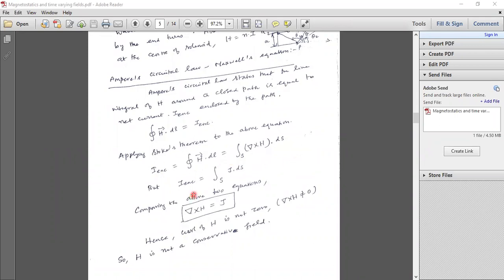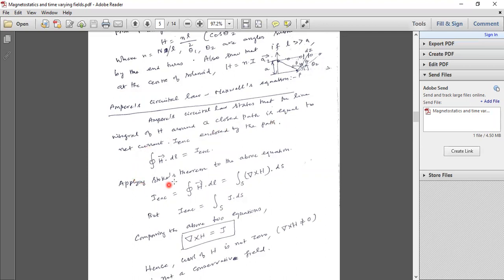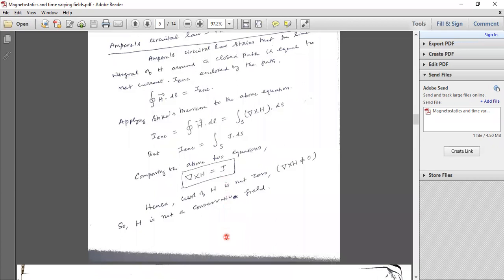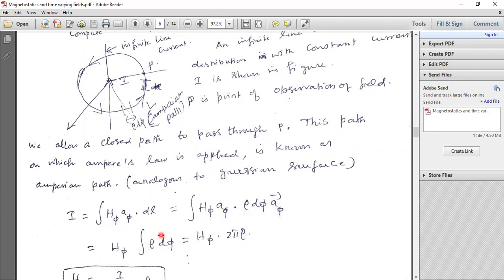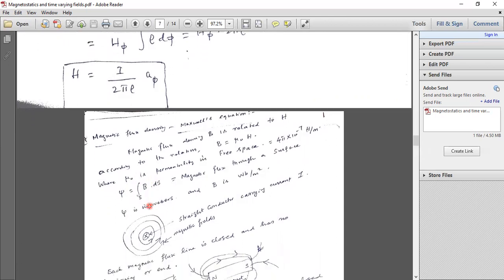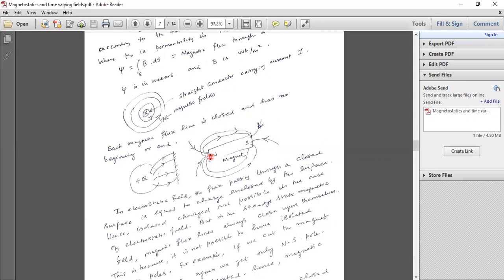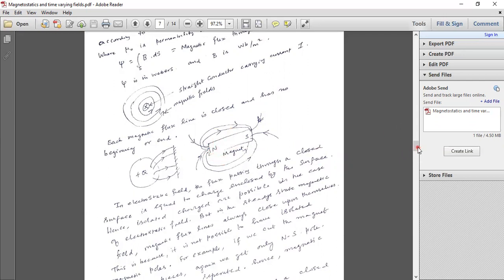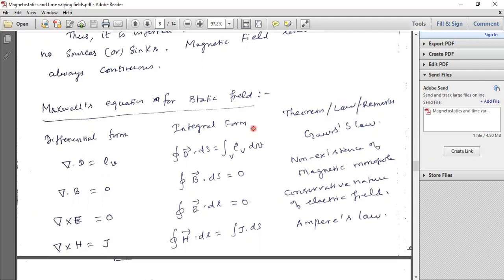AMPERE'S LAW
AMPERE'S LAW -APPLICATION